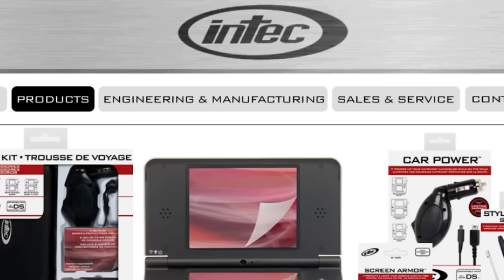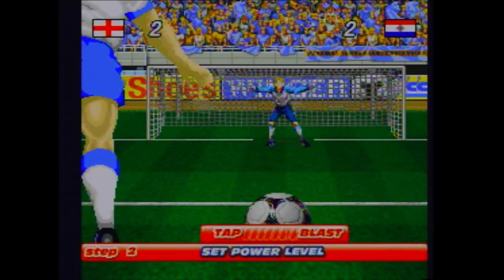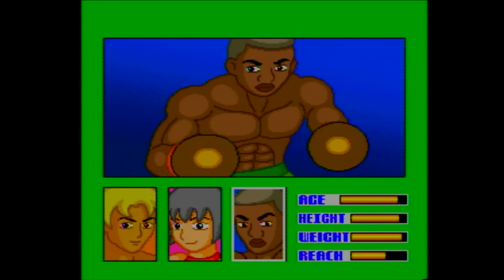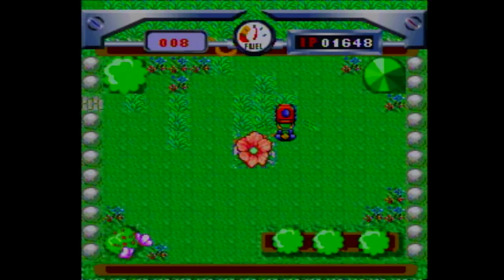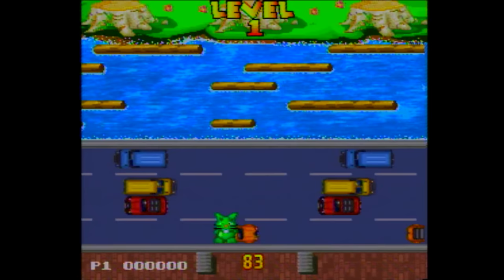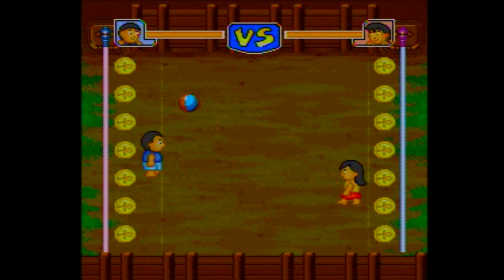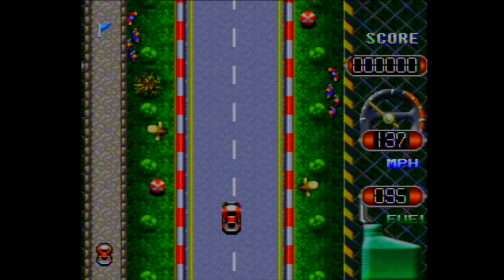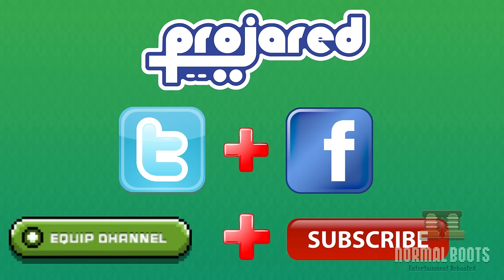Worst Console Ever - ProJared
The Intec Interact. The word "rip-off" would be too gentle for it.

Theme Song - "Goodbye Summer, Hello Winter" by FantomenK